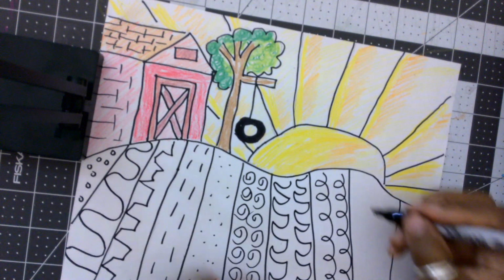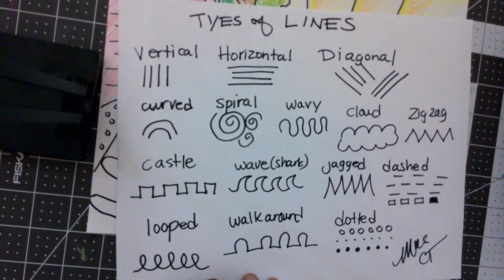3rd grade week 4 project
week 4 letting students continue to learn about line in this fun fall project.